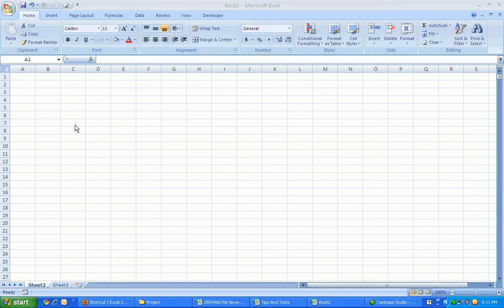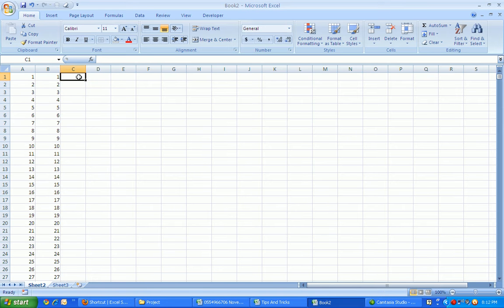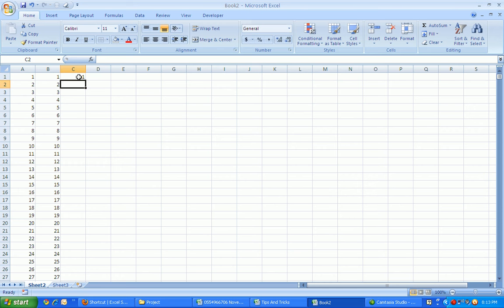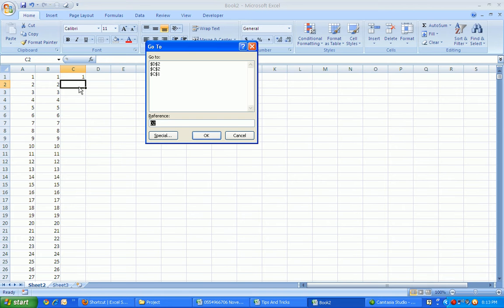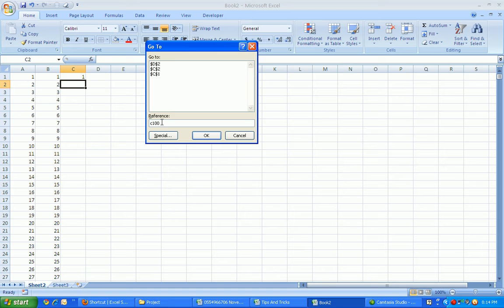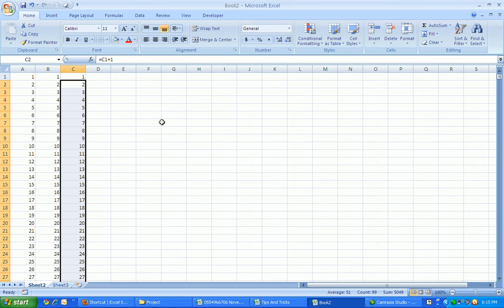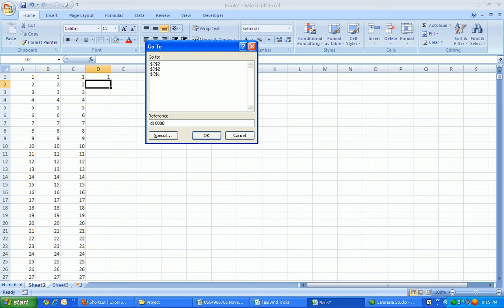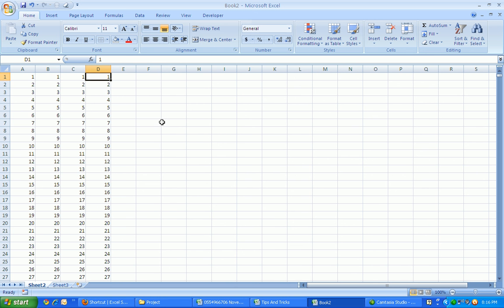Excel Tips and Tricks (How to enter exact Serial Number)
How to enter an exact serial number